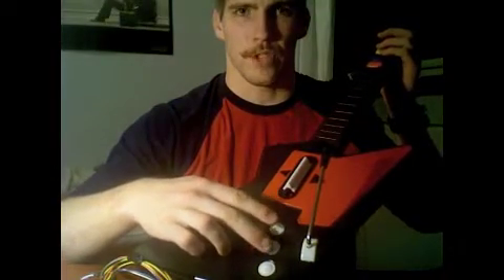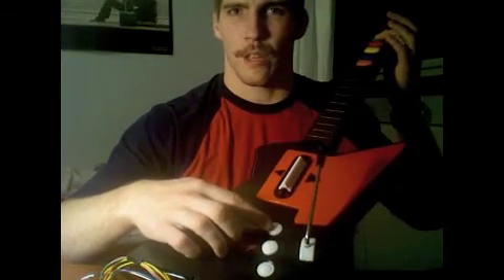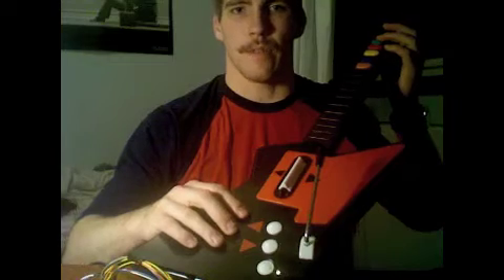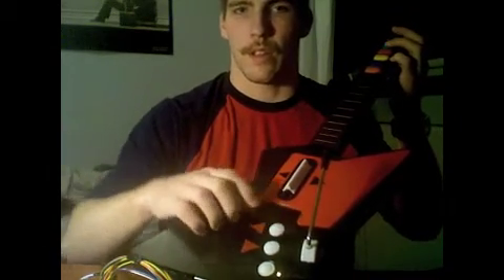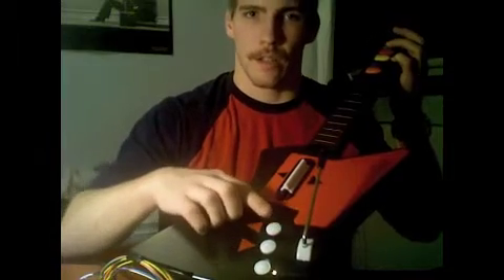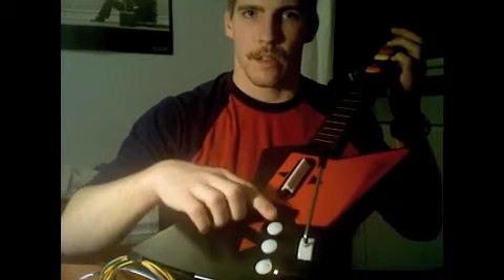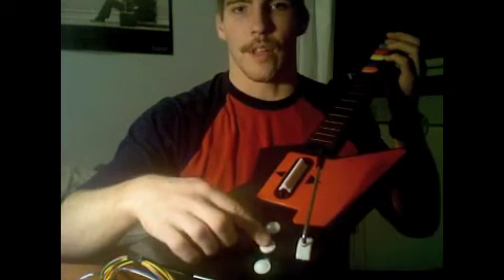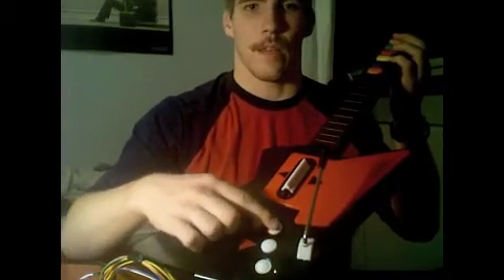Midi Guitar Hero Controller CS 207 Project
A modified Guitar Hero controller that uses button presses to send different serial commands from an Arduino to my computer where the serial bytes are converted into MIDI sounds. It can play every note(128 notes) and every sound available(128 sounds) in general MIDI. It can use 16 different channels, and each channel can store any of the 128 sounds.

This is a final project for CS 207 class at University of Regina.